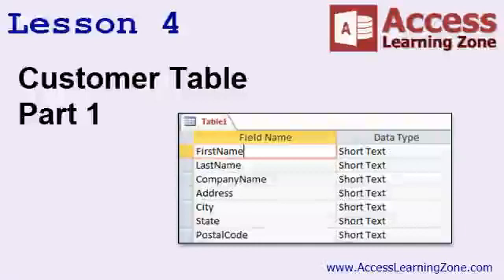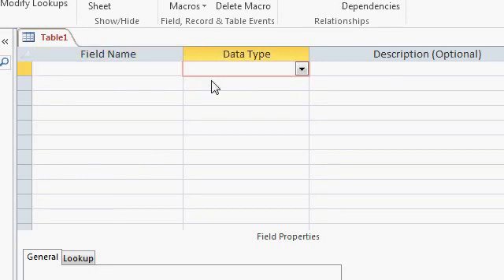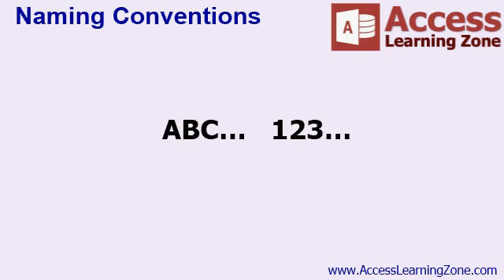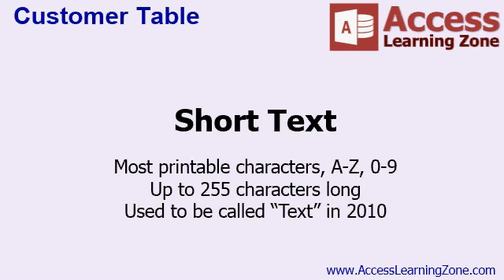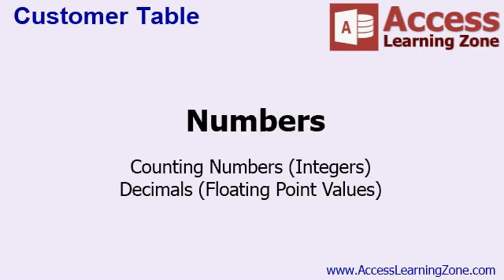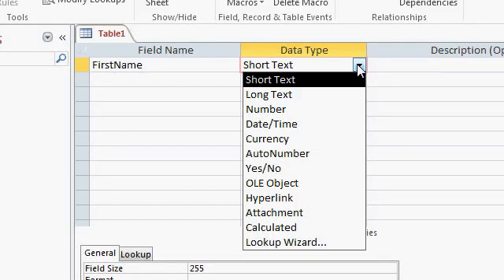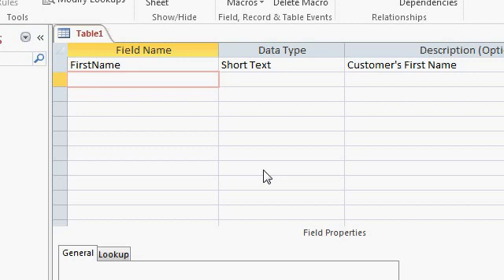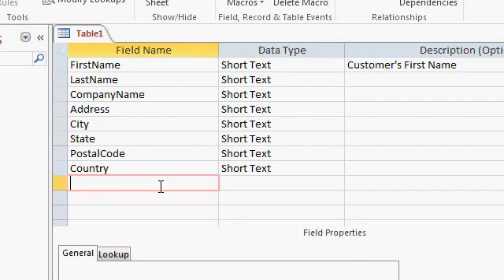Microsoft Access Beginner Level 01. Lesson 04. Customer Table, Part 1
This is my complete Access Beginner Level 1 course. You can watch all 3 hours FREE right here on YouTube. If you like Level 1, you can get Level 2 for just $1 on my web

04. Customer Table, Part 1
Create Table
Datasheet View
Table Design
Field Name
Data Type
Description
Field naming conventions
Text
Memo
Numbers
Date/Time
Currency
Yes/No
AutoNumber
OLE Object
Attachment
Hyperlink
Calculated Field
Lookup Wizard